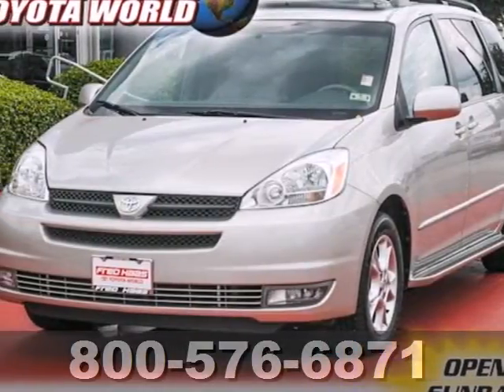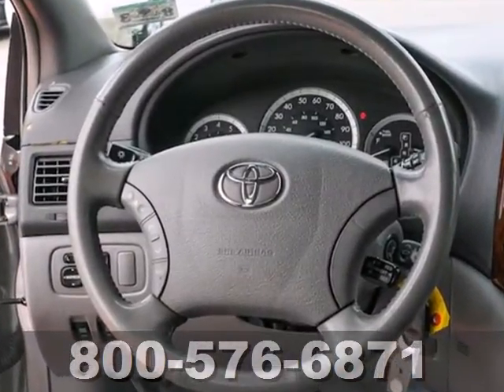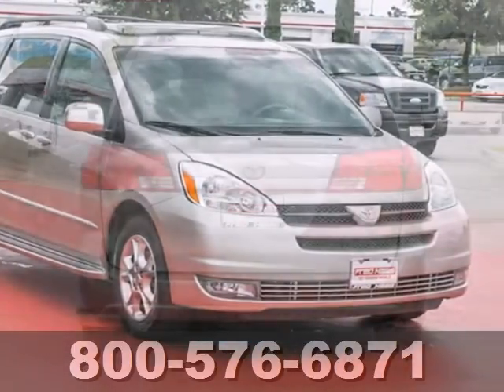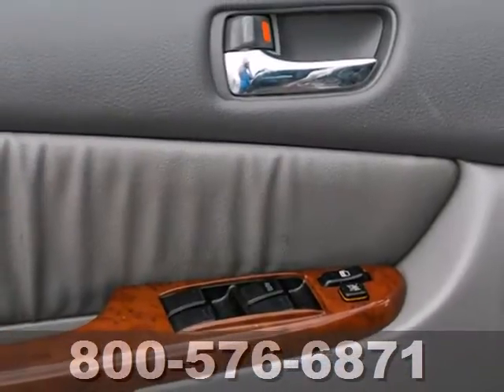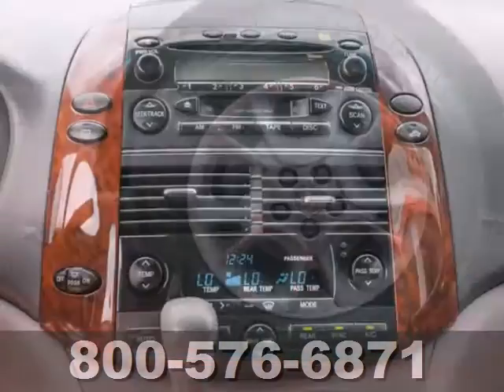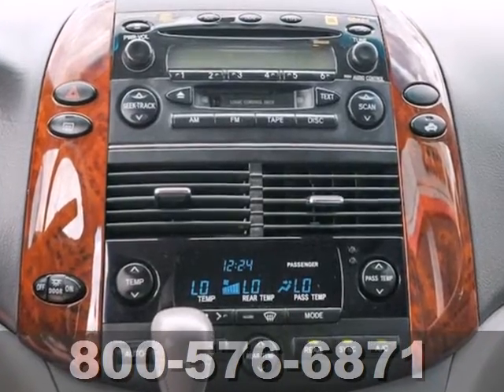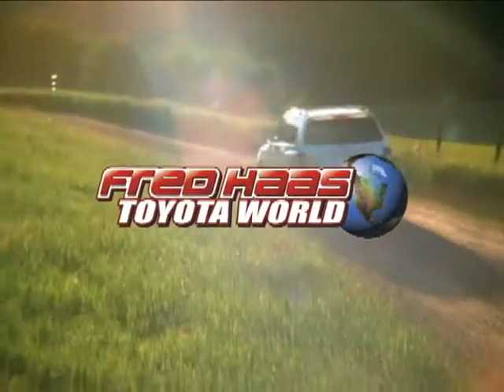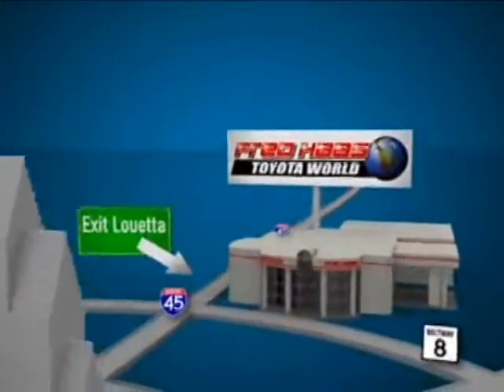2004 Toyota Sienna 4S156341T in Katy Sugarland, TX 77373 - SOLD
SOLD - If you are looking for real value on a great used car, Fred Haas Toyota World invites you to come in and test drive this 2004 Toyota Sienna, stock# 4S156341T. We are conveniently located near Katy Sugarland, TX and known for our great selection, reliability and quality. Come take a look at this 2004 Toyota Sienna today.

20400 I-45 North
Katy Sugarland TX, 77373